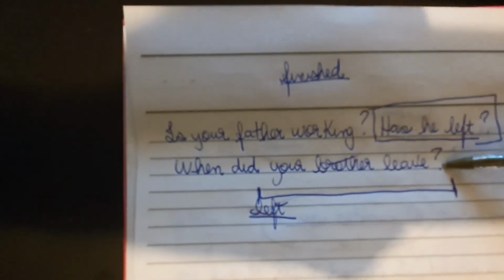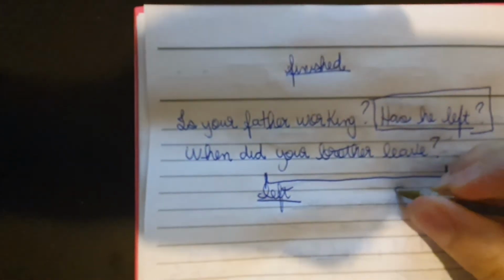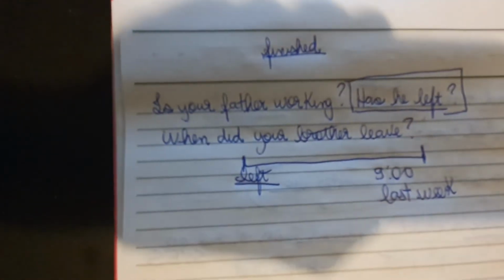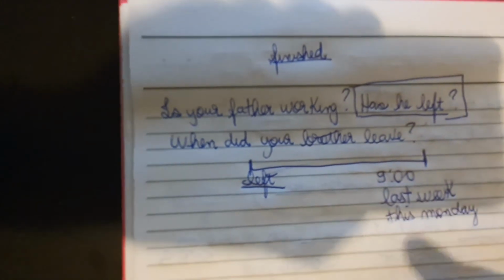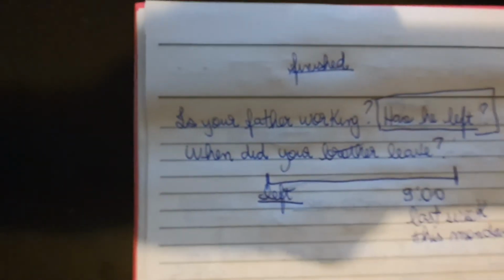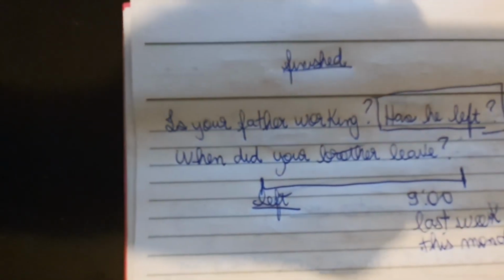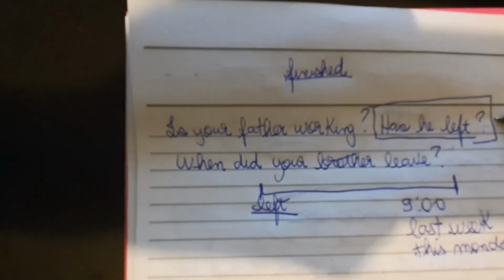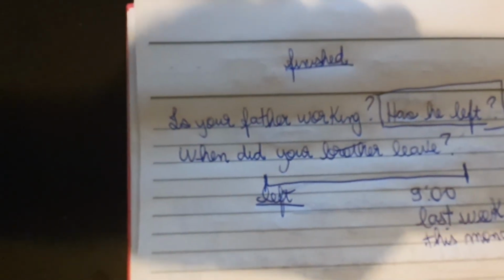INTERMEDIATE/ADVANCED - Simple past and present perfect - part 3